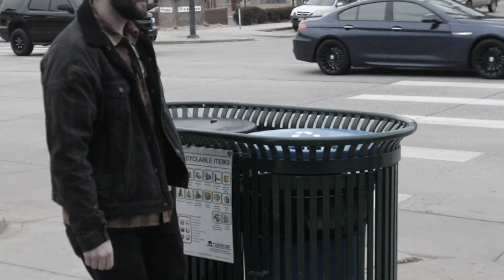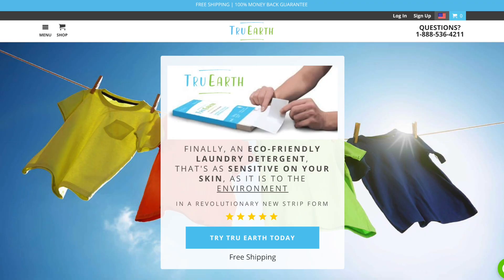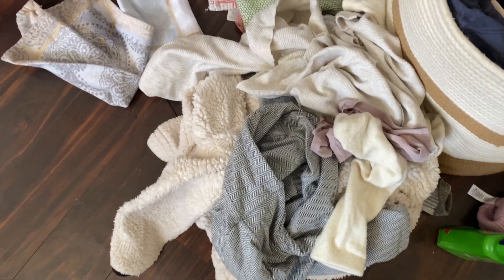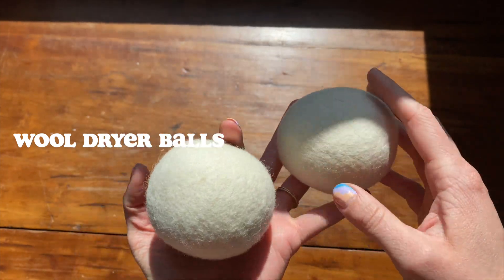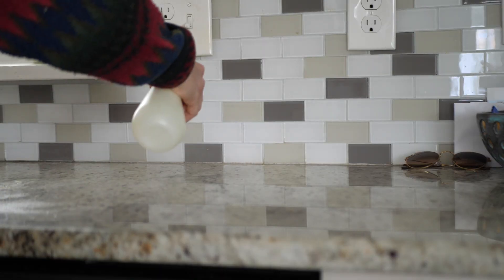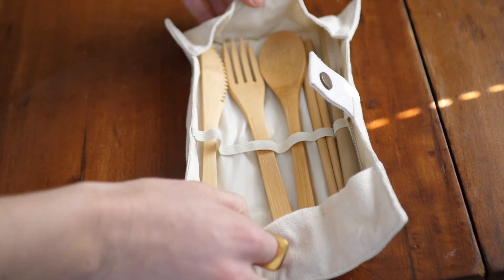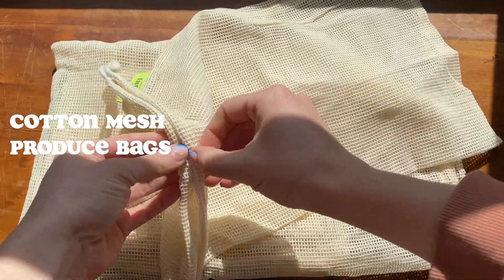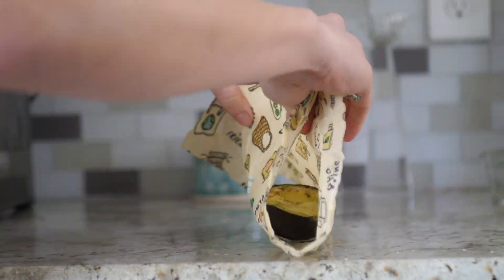Sera's Sustainable Reviews 🍃 Tru Earth Products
Sewing machine
Serger machine
Dress form
The BEST Iron
Camera Mic
Voiceover Mic
Fabric scissors
Seam ripper
Measuring tape